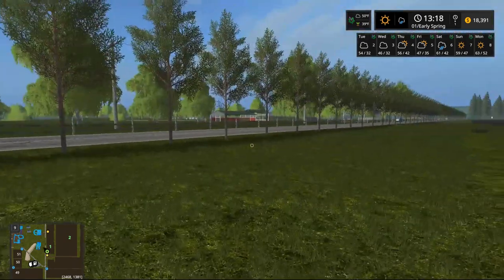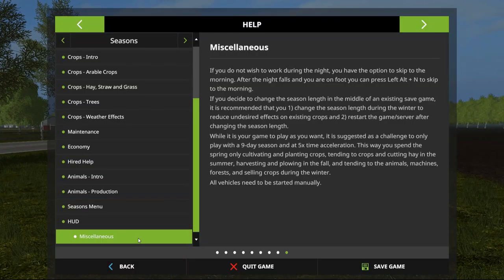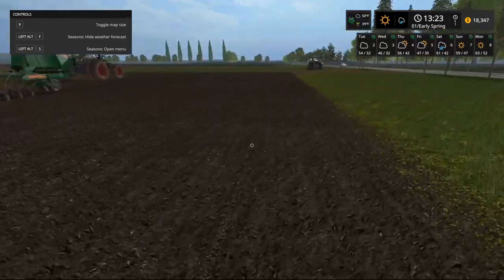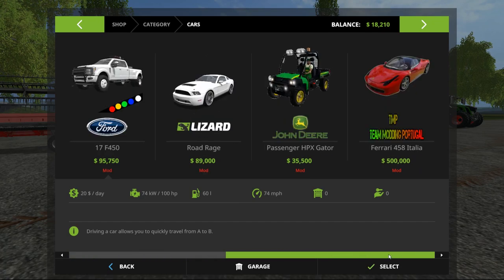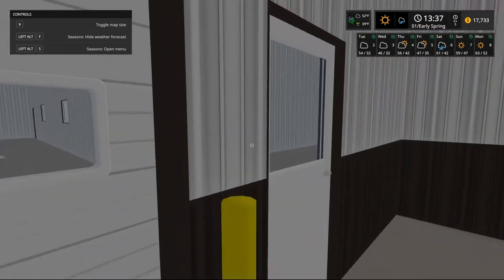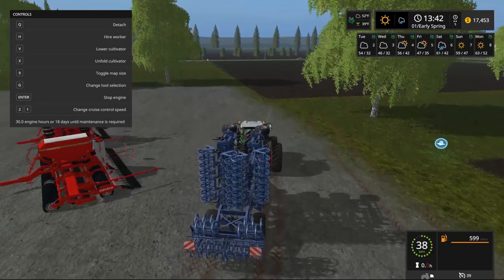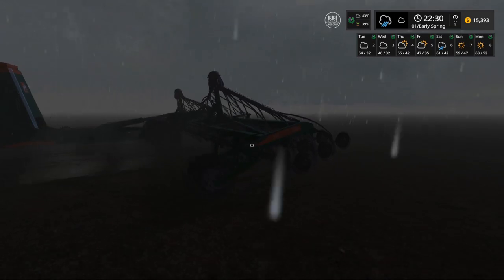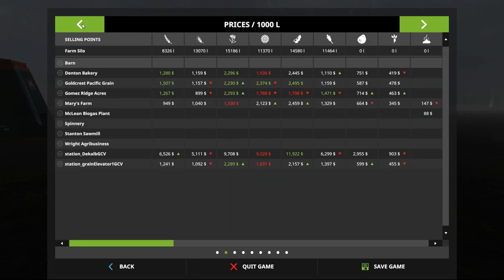SETTLING IN | MidWest Farming | Farming Simulator 2017